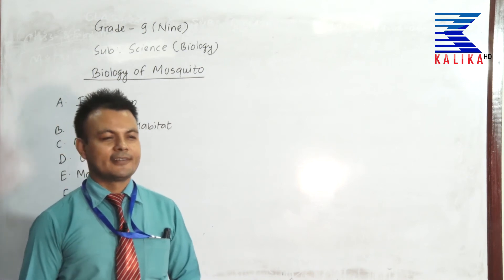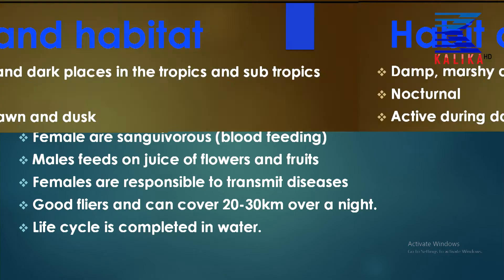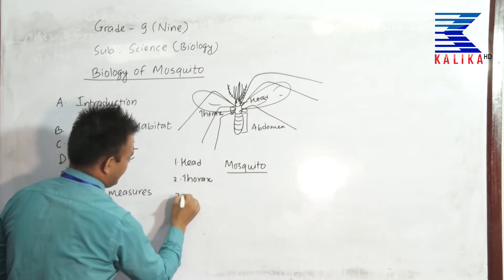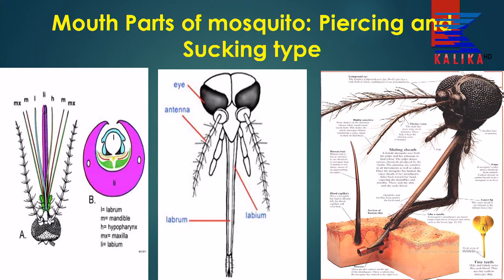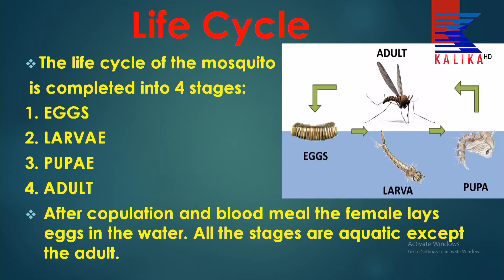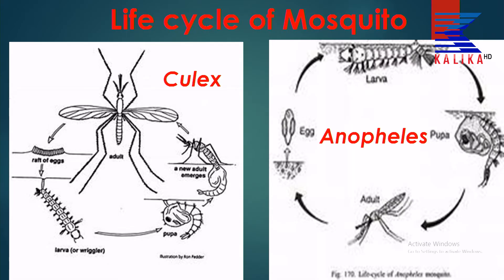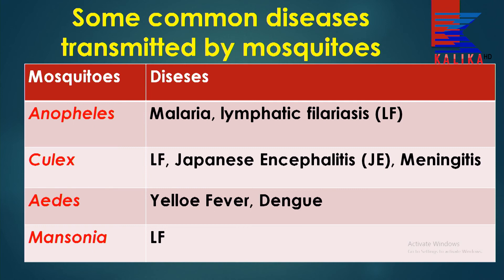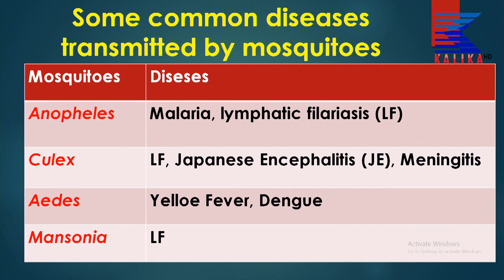Metro PABSON Distance Education Program class-9with Lil Hamal sir,6-6